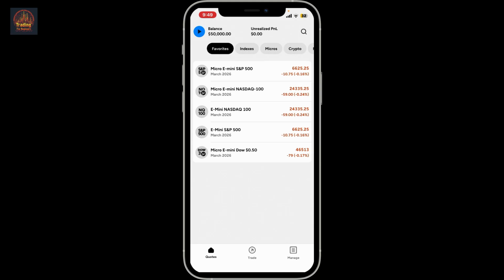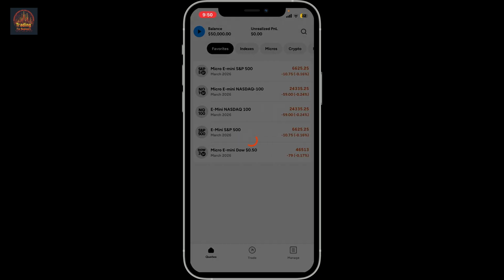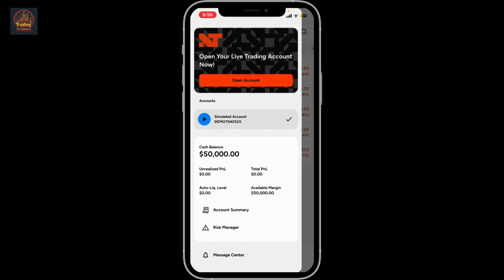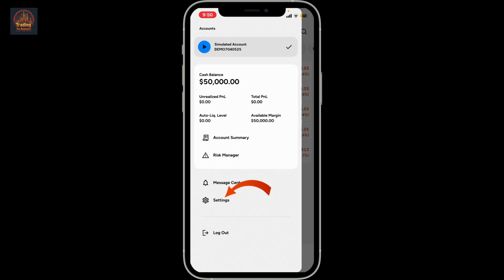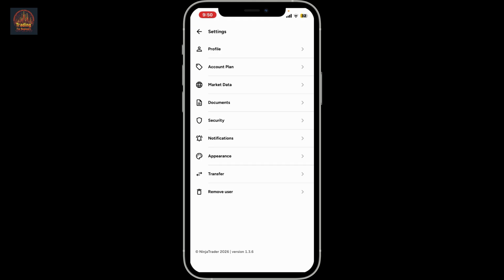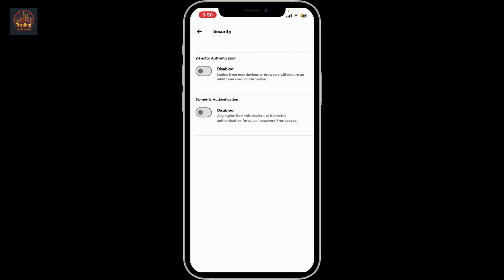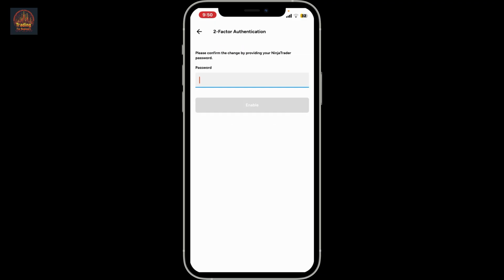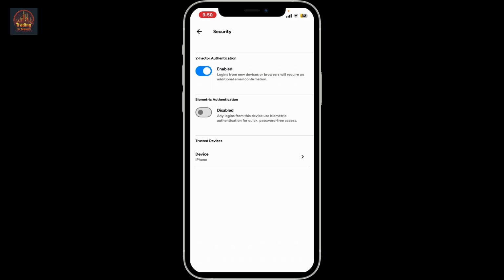How to Enable 2FA in NinjaTrader (Step-by-Step 2026 Guide)?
Want to secure your trading account in 2026? In this step-by-step tutorial, I’ll show you how to enable Two-Factor Authentication (2FA) in NinjaTrader so you can add an extra layer of protection to your trading platform. Cybersecurity is more important than ever, especially for traders. Enabling 2FA helps protect your account from unauthorized access by requiring a second verification step when logging in. In this beginner-friendly guide, we’ll walk through the exact process to activate 2FA in NinjaTrader quickly and safely.